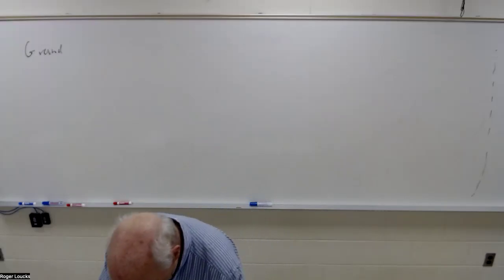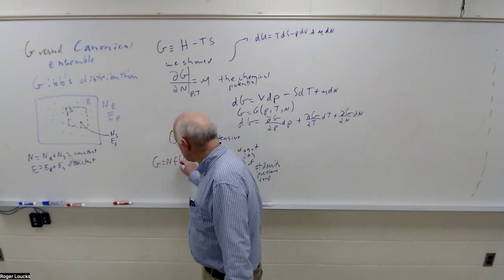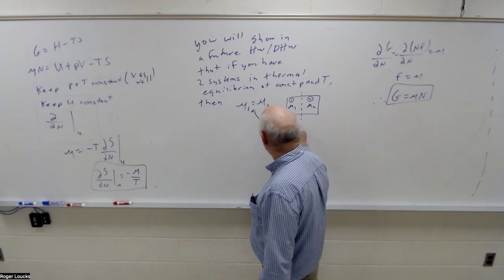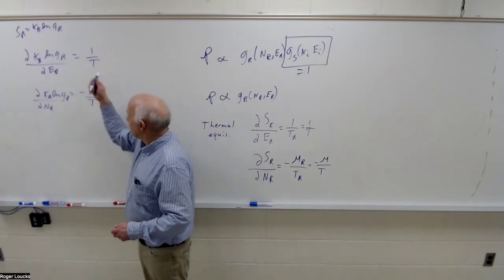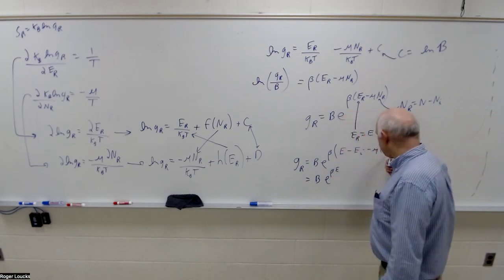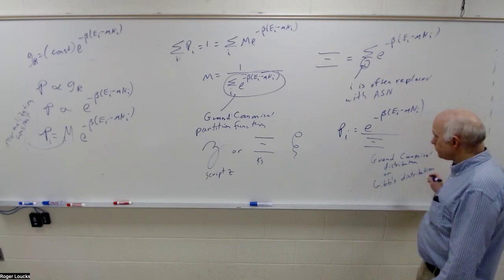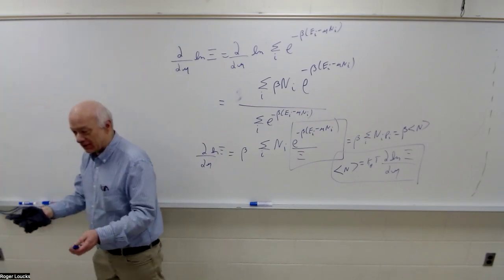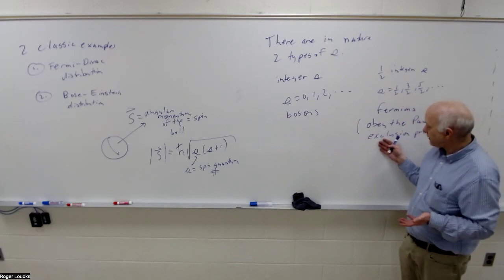Phys of Glass Feb 24 S25